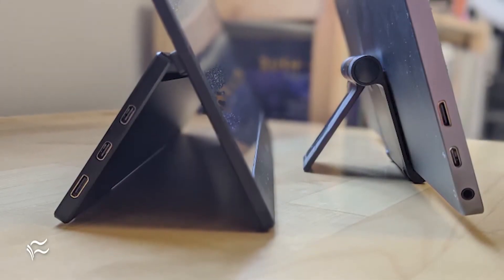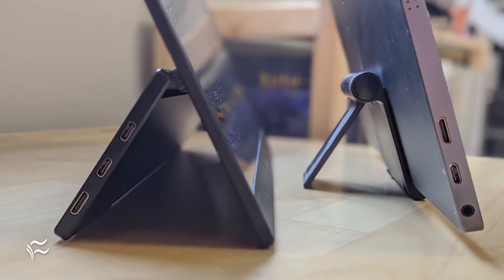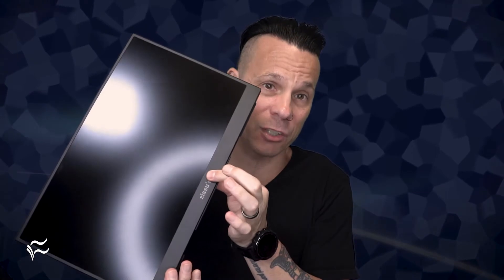Attention to detail makes the Zissu's external monitor stand out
If your mobile office needs more screen real estate, consider adopting a portable external monitor. Jack Wallen recommends the Zissu's 15.6" landscape monitor.